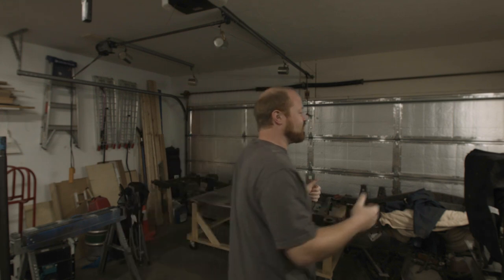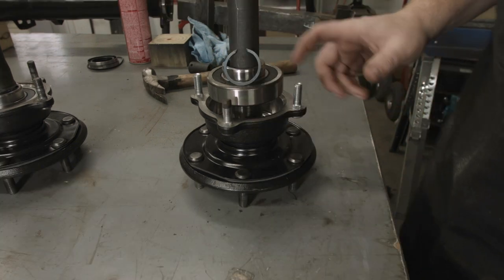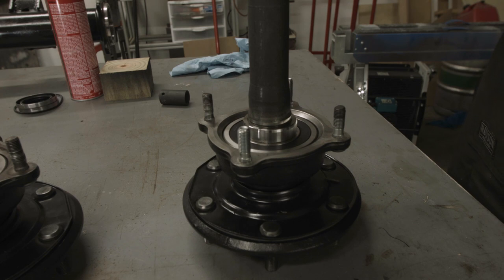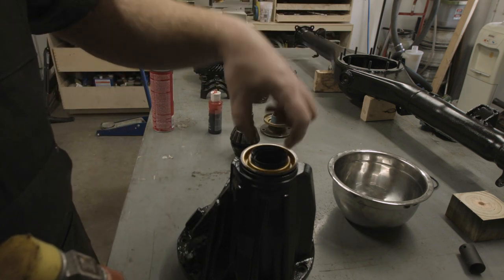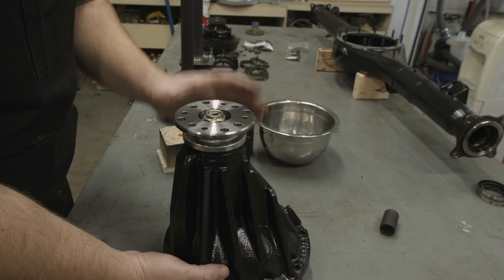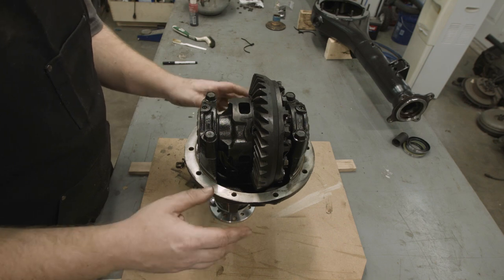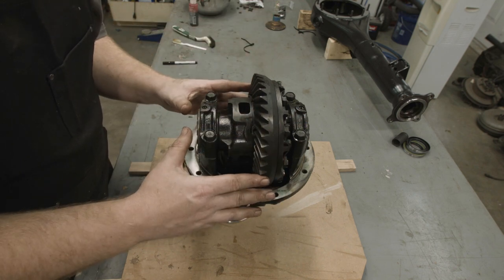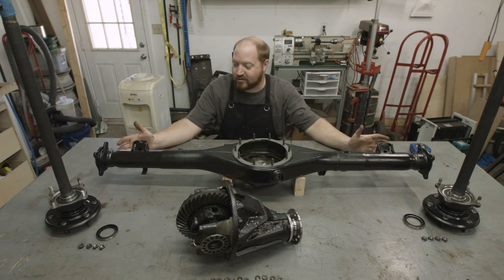Rear Axle Final Assembly - 1989 Toyota Restoration Episode 21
Alrighty! This is a bit of along one, but there is a lot of stuff to cover. We start with assembling the axles by pressing the serrated bolts into a couple parts. Then we install a seal, a bearing, a spacer and a snap ring. After that we install the pinion into the diff housing and set the preload. After that we install the diff and set the backlash. And finally we put everything together and complete the rear axle rebuild (minus the brakes)